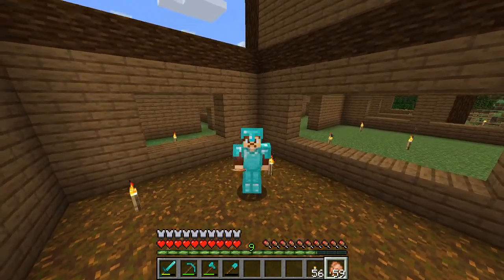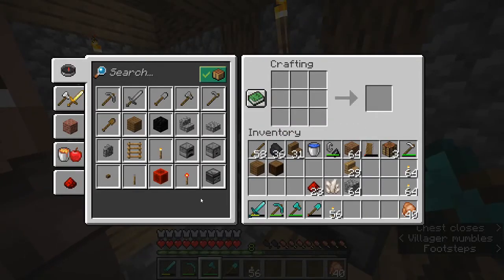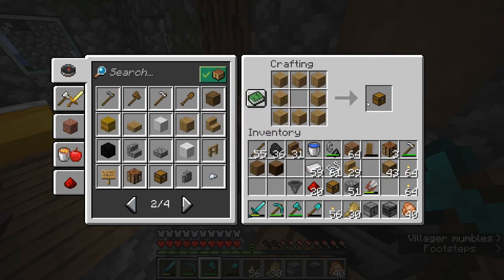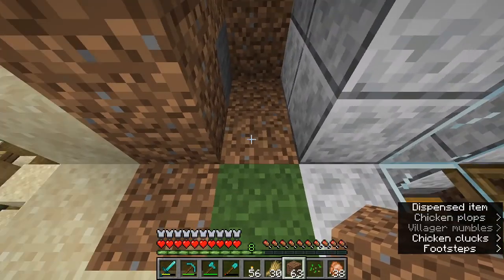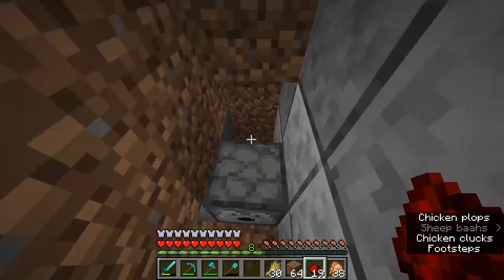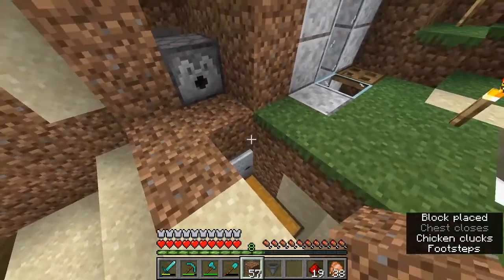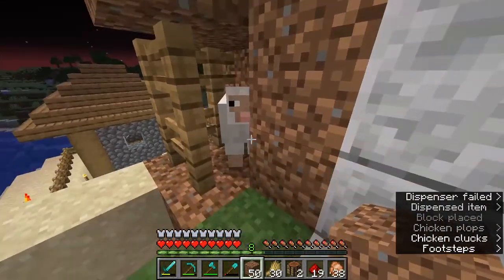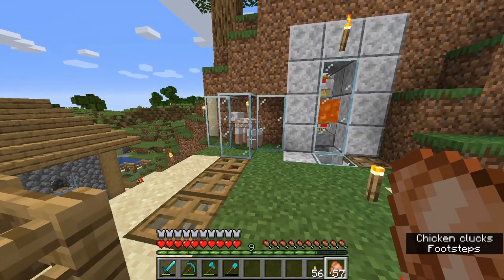How to build an early game wool farm! - Crafting with Click!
Have you ever needed stacks of wool in the early staged of your Minecraft world? Today we learn how to do that with only a few blocks! I will see you soon with episode 9!